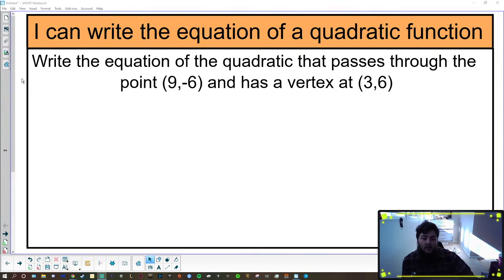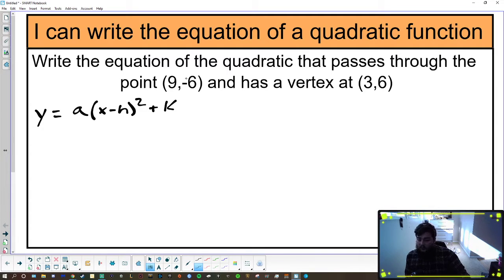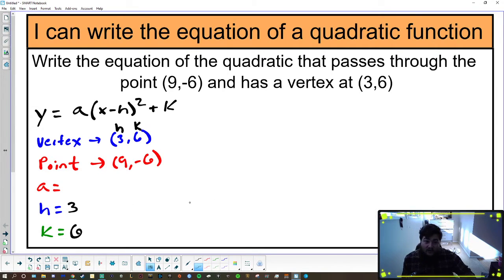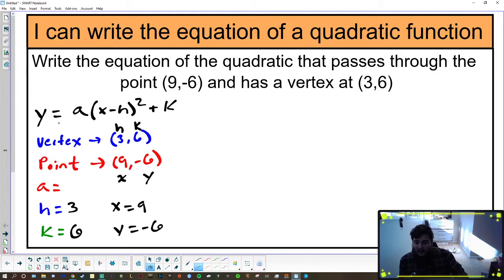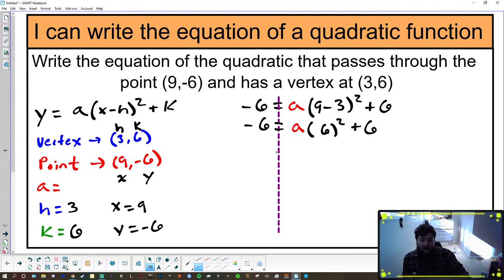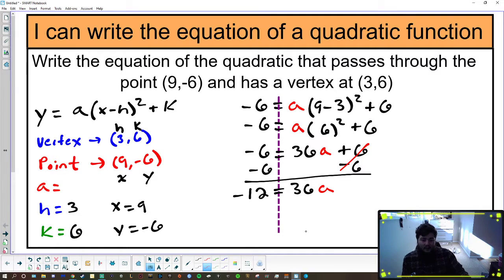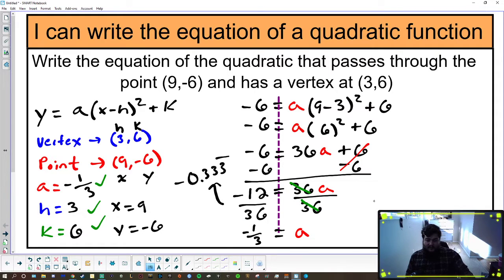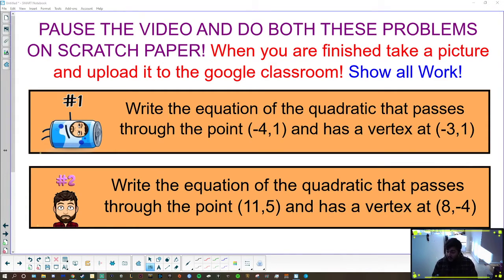Writing Quadratics Notes and Practice